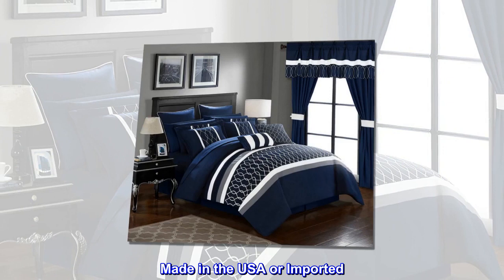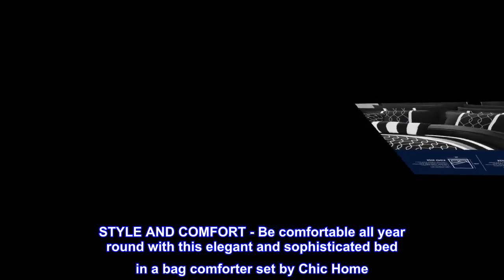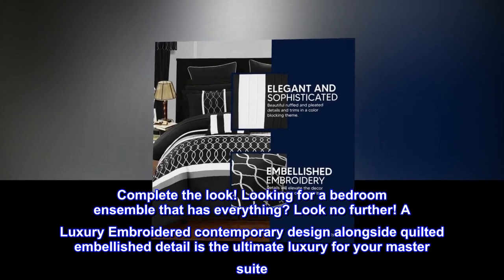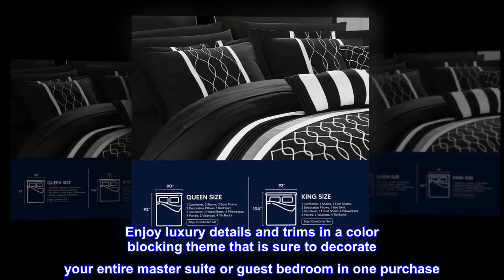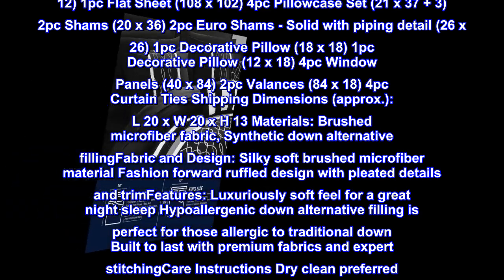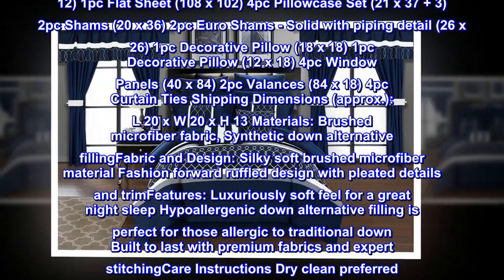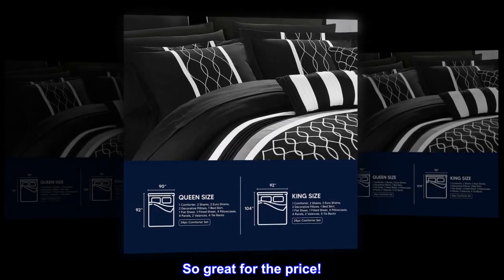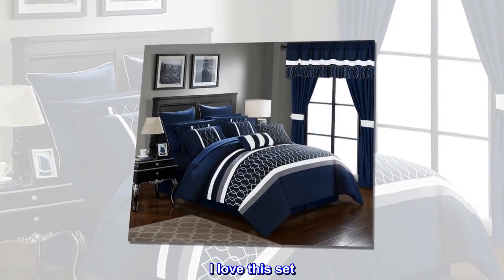Chic Home Dinah 24 Piece Bed in a Bag Comforter Set, King, Blue - GHN Shop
Chic Home Dinah 24 Piece Bed in a Bag Comforter Set, King, Blue

100% Microfiber
LUXURIOUS SUPER SOFT PLUSH MICROFIBER - The comforter is made with premium quality cotton-feel brushed microfiber for an amazing night&rsquo;s sleep
DOWN ALTERNATIVE FILLING - The Chic Home comforter is stuffed with synthetic filling, ideal for those with allergies
STYLE AND COMFORT - Be comfortable all year round with this elegant and sophisticated bed in a bag comforter set by Chic Home
ELEGANT AND SOPHISTICATED - Beautiful ruffled and pleated details and trims in a color blocking theme with embroidered details to complete the look
MADE WITH YOU IN MIND - The set is made with strict quality control and includes a king size comforter, sheets, window treatments, deco pillows and shams
Complete the look! Looking for a bedroom ensemble that has everything? Look no further! A Luxury Embroidered contemporary design alongside quilted embellished detail is the ultimate luxury for your master suite. This comforter set, sheet set, decorative pillows, shams and coordinating window treatment sets all match and are all included in this super set. Enjoy luxury details and trims in a color blocking theme that is sure to decorate your entire master suite or guest bedroom in one purchase. Specifications: Size: King Color: Navy Piece Count: 24 Set Includes: 1pc Comforter (104 x 92) 1pc Bed Skirt (76 x 80 x 14) 1pc Fitted Sheet (76 x 80 x 12) 1pc Flat Sheet (108 x 102) 4pc Pillowcase Set (21 x 37 + 3) 2pc Shams (20 x 36) 2pc Euro Shams - Solid with piping detail (26 x 26) 1pc Decorative Pillow (18 x 18) 1pc Decorative Pillow (12 x 18) 4pc Window Panels (40 x 84) 2pc Valances (84 x 18) 4pc Curtain Ties Shipping Dimensions (approx.): L 20 x W 20 x H 13 Materials: Brushed microfiber fabric, Synthetic down alternative fillingFabric and Design: Silky soft brushed microfiber material Fashion forward ruffled design with pleated details and trimFeatures: Luxuriously soft feel for a great night sleep Hypoallergenic down alternative filling is perfect for those allergic to traditional down Built to last with premium fabrics and expert stitchingCare Instructions Dry clean preferred. Machine washable, use front loader machine (or top loader without agitator) to avoid tearing, use cold water on gentle cycle, tumble dry low Add 2 tennis balls to the dryer to speed up drying and add fluffiness The digital images we display have the most accurate color possible. However, due to differences in computer monitors, we cannot be responsible for variations in color between the actual product and your screen.

So great for the price!
I was expecting a loss less based on what this costs and ither reviews. I am so pleased with this set! I have had it about a month now. Tge comforter is so comfy! Yes the curtains are sheer but it doesn't state black out curtains what else can you expect from such an affordable set? They look perfect and match the set. I used both sets of curtains and both valances on my sliding glass door. I love this set